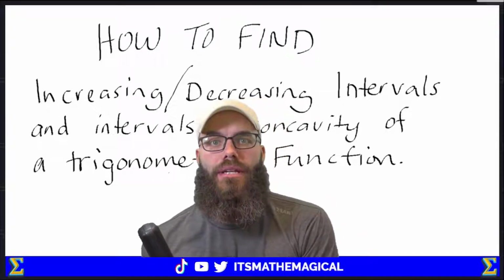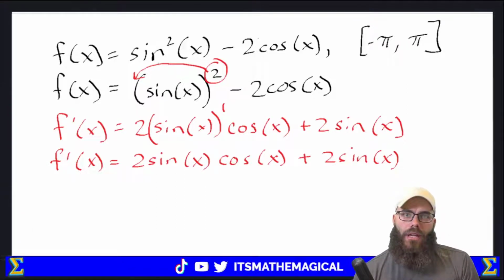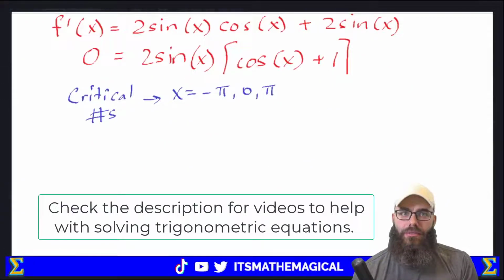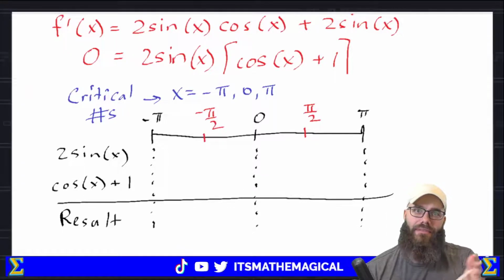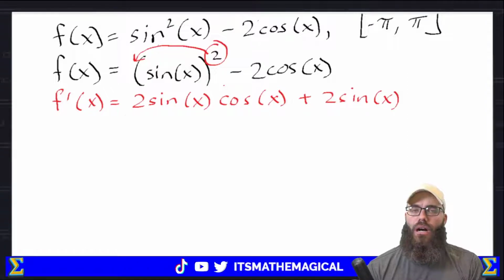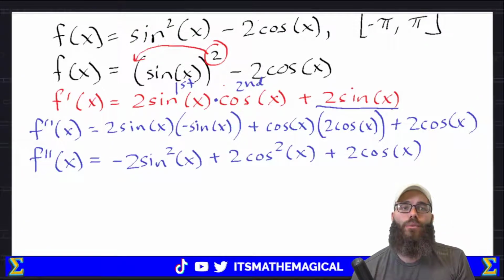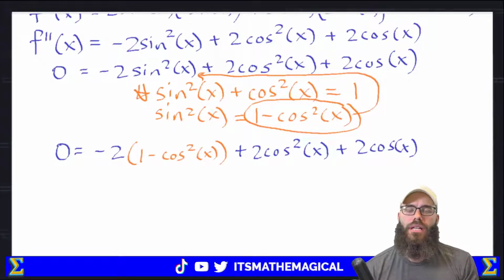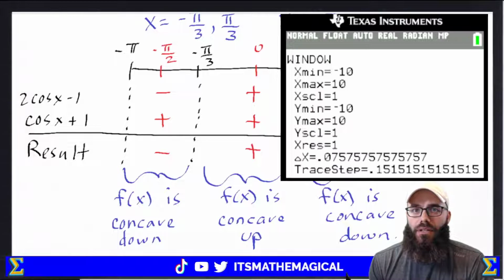Intervals of a Trigonometric Function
Use calculus to find where the given trigonometric function is increasing and decreasing as well as where it is concave up and concave down. There are videos linked below that may help with some of the mathemagics that was used in this video